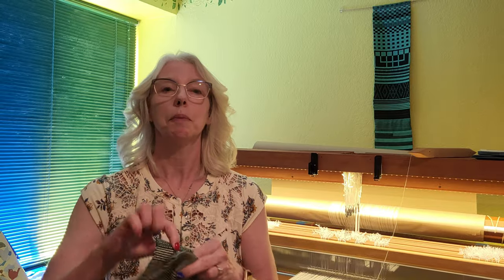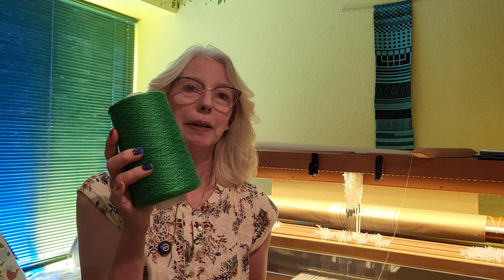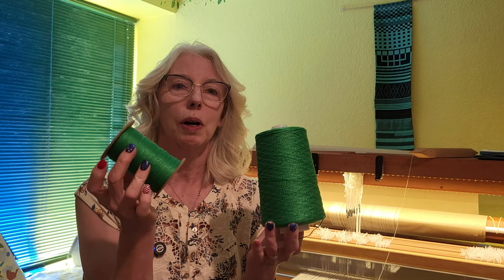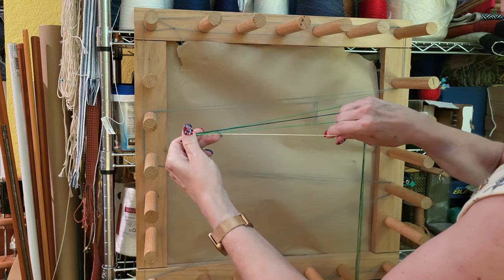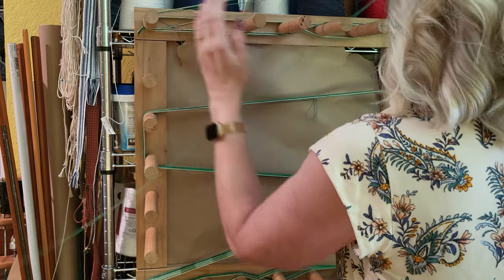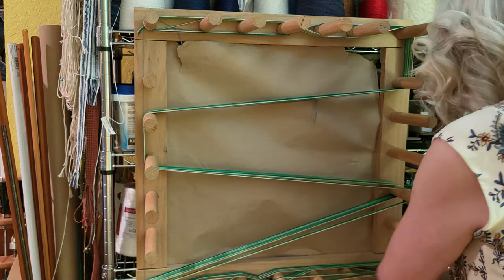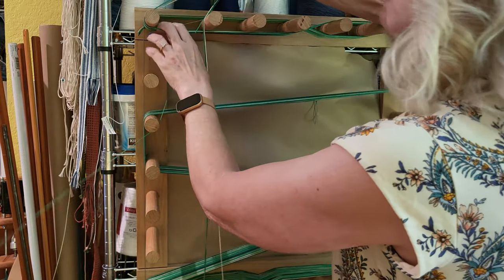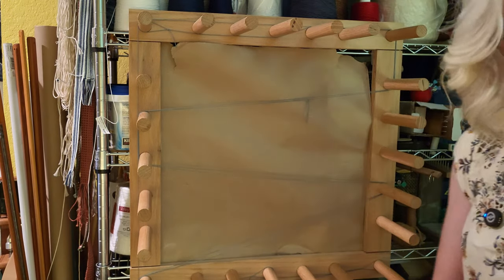Measuring a 4-Color Warp for the 9-Patch Placemats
In this video I measure out 4 separate colors at the same time for the 9-Patch Placemats I'll be weaving on the Ashford 8-Shaft Table Loom. This is the 1st of 3 videos demonstrating this double weave color and weave pattern.

If you would like to purchase these placemats or the pattern to weave them yourself, please visit my Etsy shop